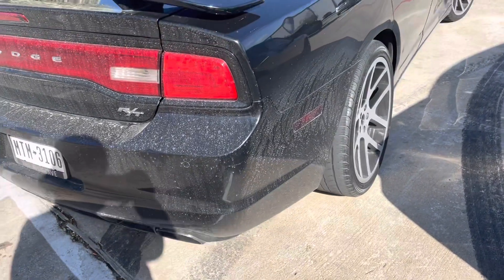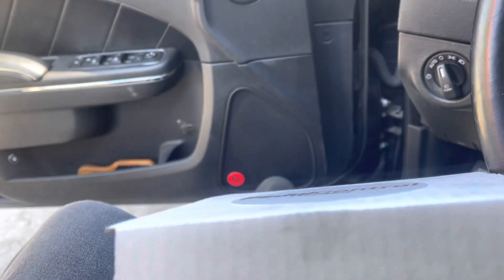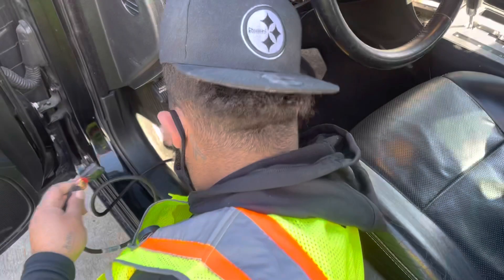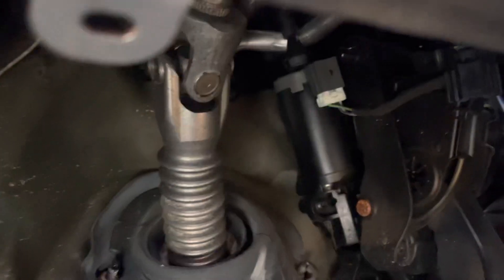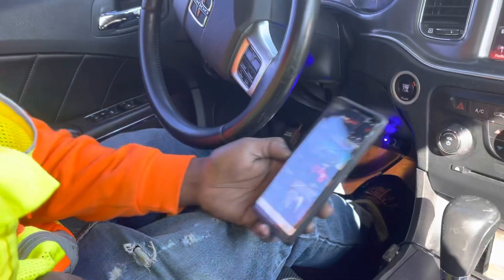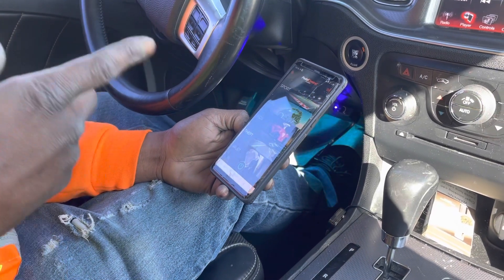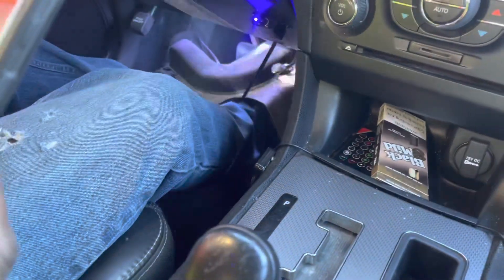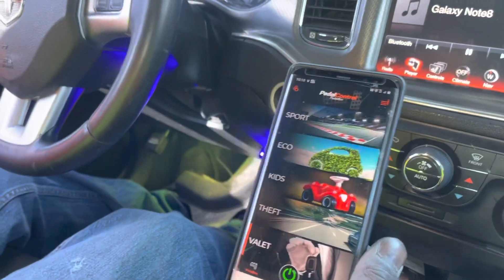New pedal box from Hemilife44 is the truth🏎🔥